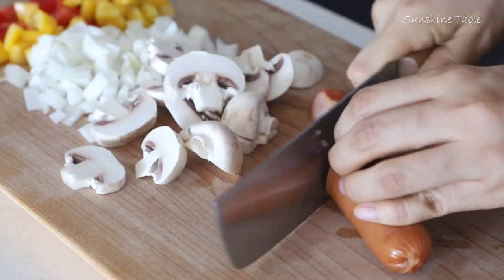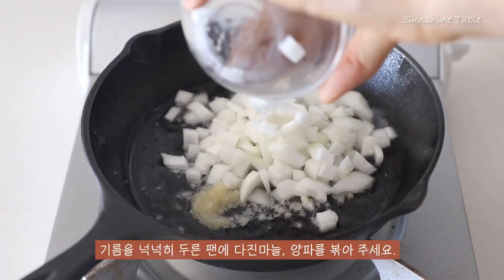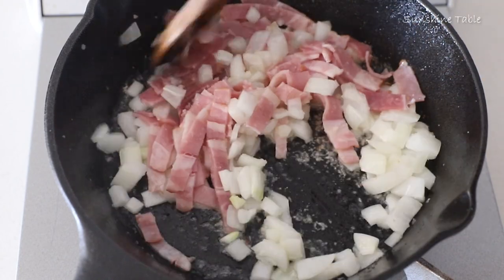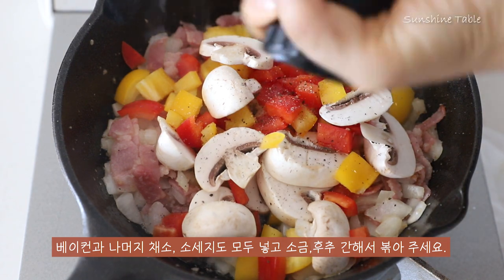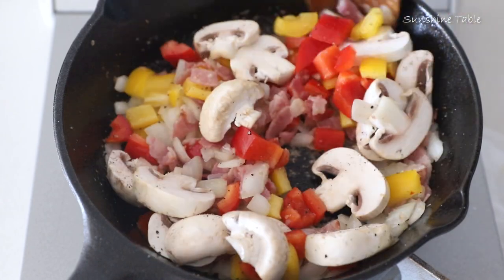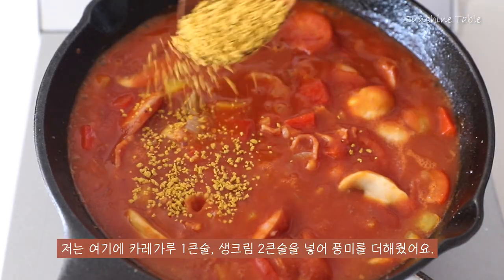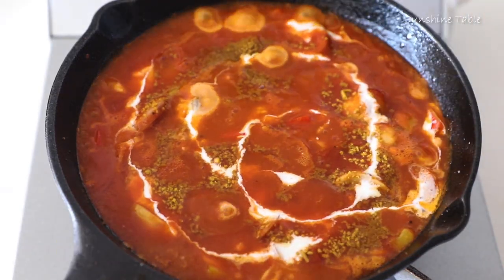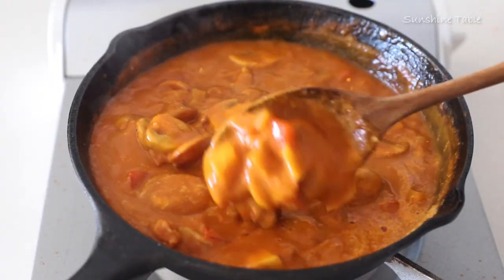에그인헬 만들기, ㅋㄹ랑 ㅅㅋㄹ 넣으면 더 맛있음! 로제 서타일~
-준비재료
다진마늘1
양파 1/2개
파프리카
양송이버섯
베이컨 / 소세지
계란

(소스)
토마토소스 1컵
카레가루 1큰술
파마산치즈 듬뿍
생크림 2큰술
소금, 후추

-레시피
1. 모든 재료는 먹기 좋게 썰어준다.
2. 기름을 넉넉히 두르고 다진마늘, 양파를 볶아 향을 내준다.
3. 나머지 재료를 모두 넣고 소금, 후추 간해서 볶아준다.
4. 소스 재료를 모두 넣고 끓여준다.
5. 계란을 넣어준다.
6. 바질을 올리고 레지아노 치즈, 후추를 뿌려 마무리한다.